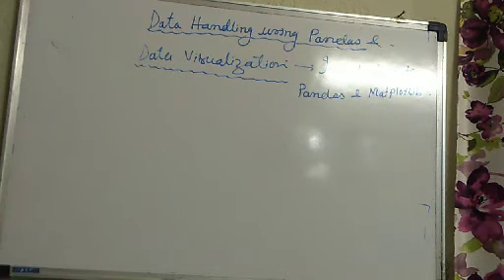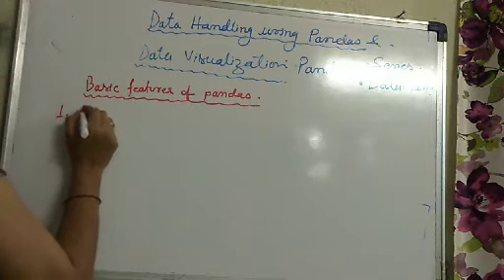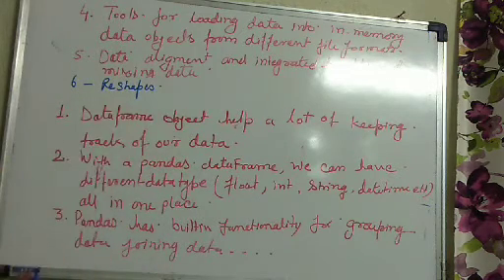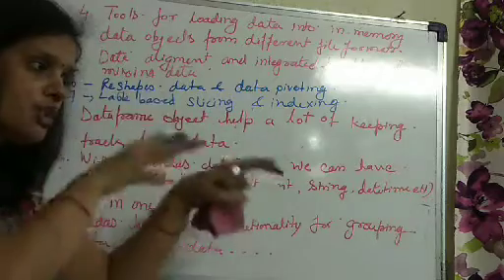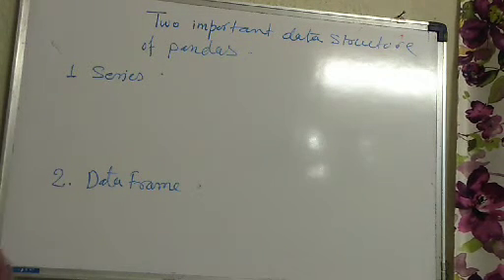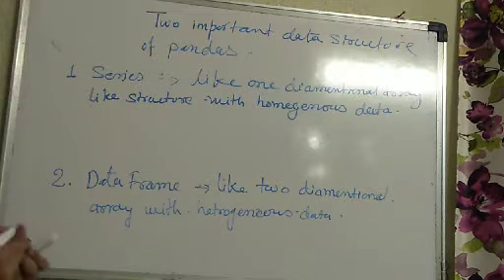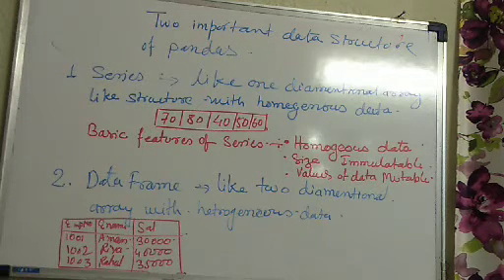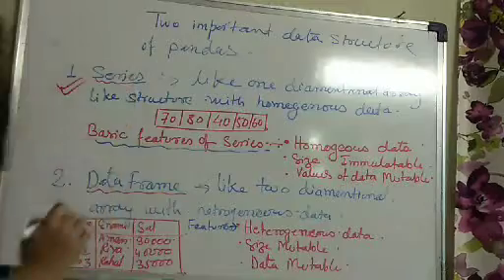Class 12 IP - intro pandas series and dataframe lec-7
Cl 12 IP intro pandas series and dataframe by DIVYA PANDEY